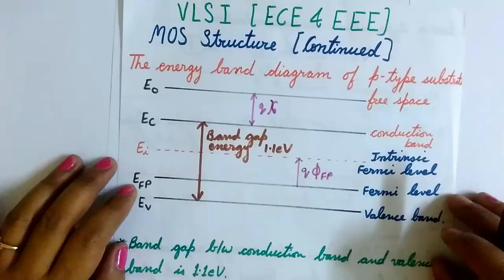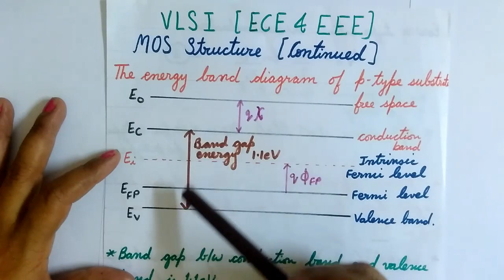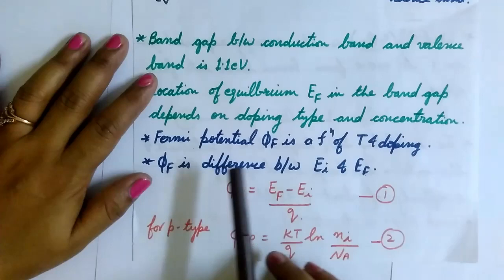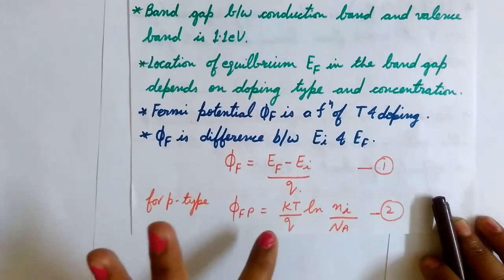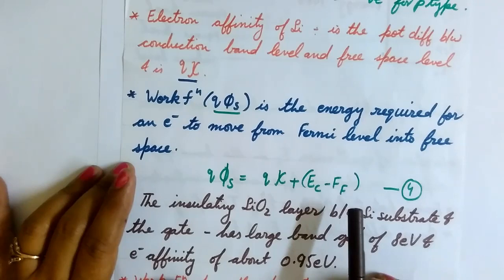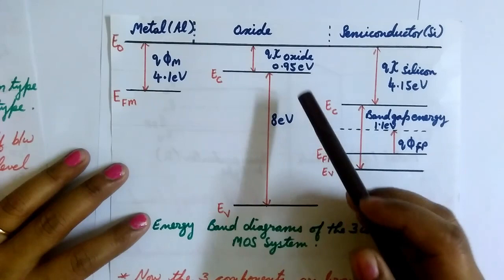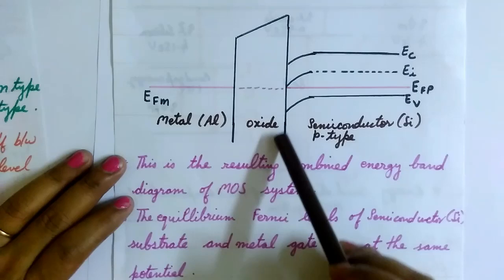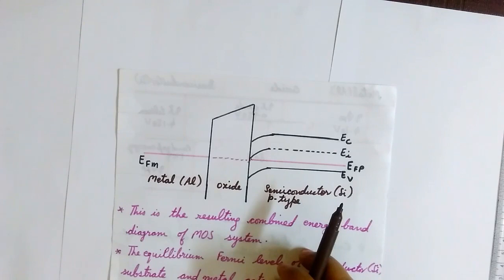VLSI - Lecture 2 (Energy Bands in MOS Structure)